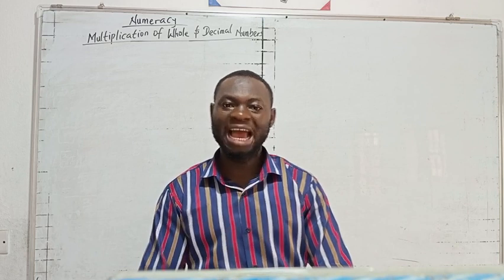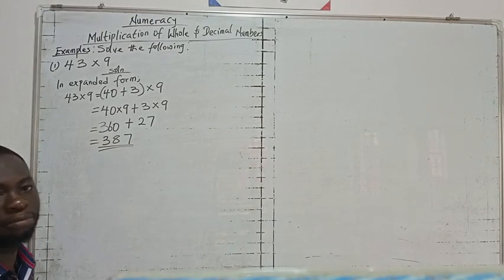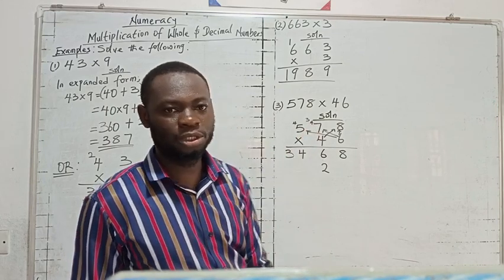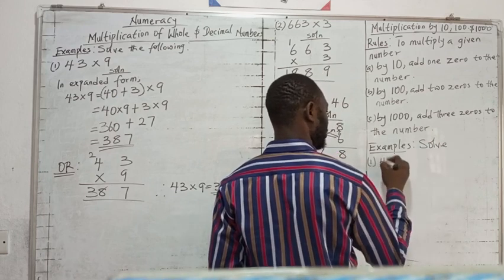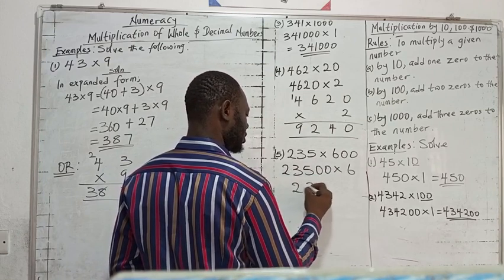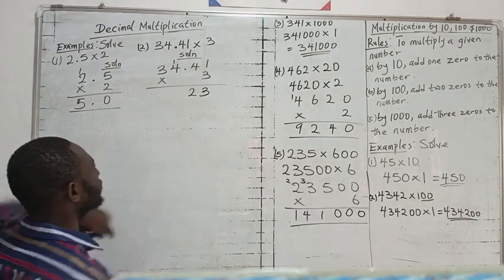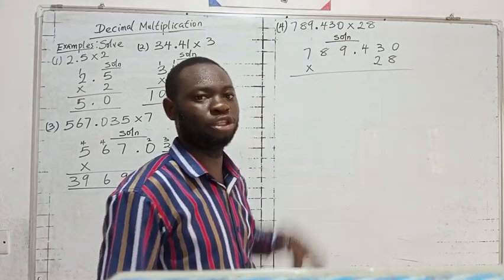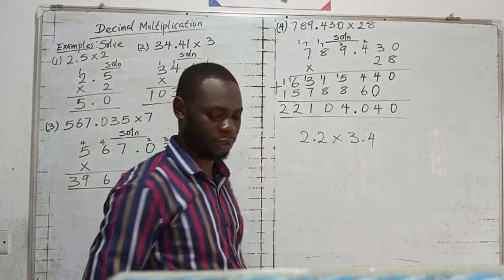Multiplication of Whole and Decimal numbers